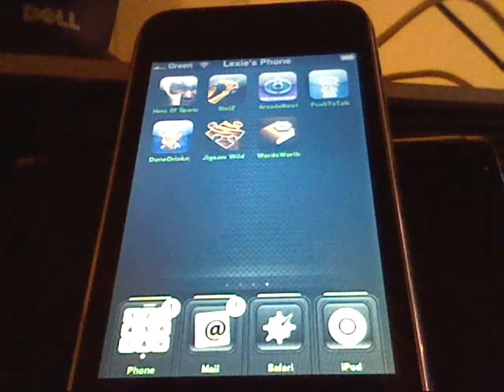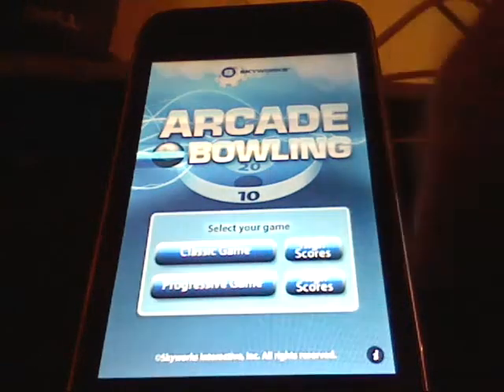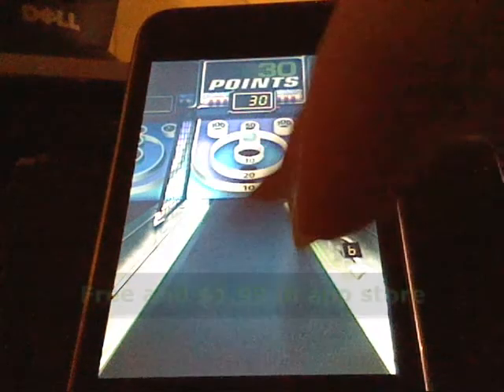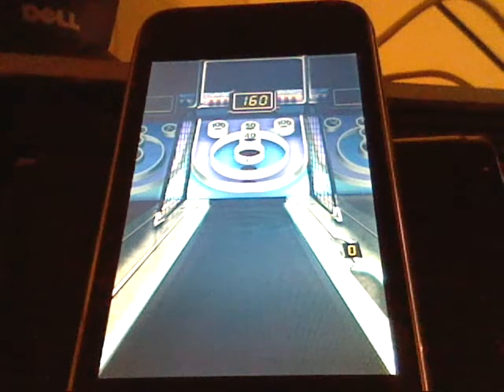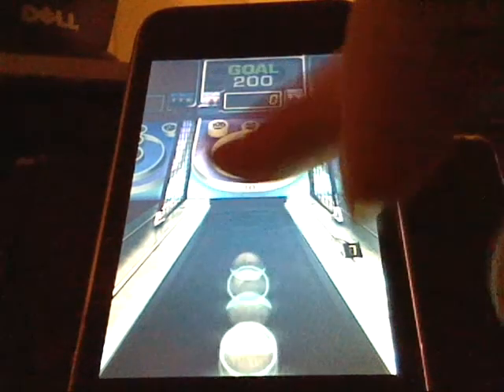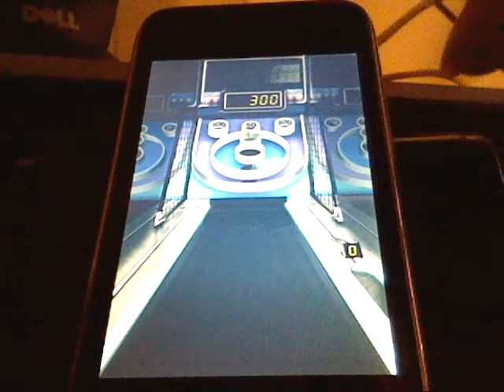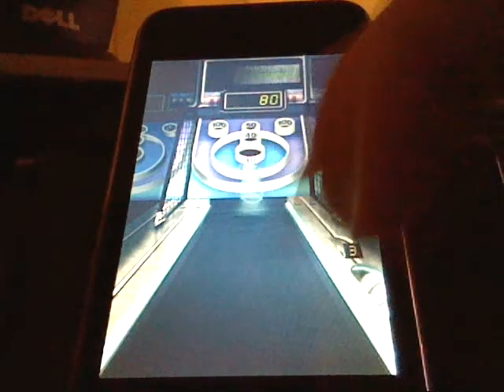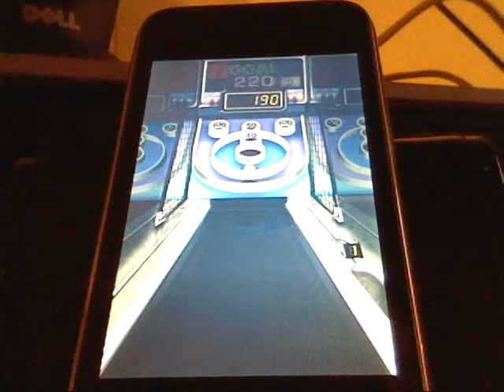Classic Arcade Bowling For Iphone-Ipod Review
Classic Arcade Bowling $1.99 in appstore